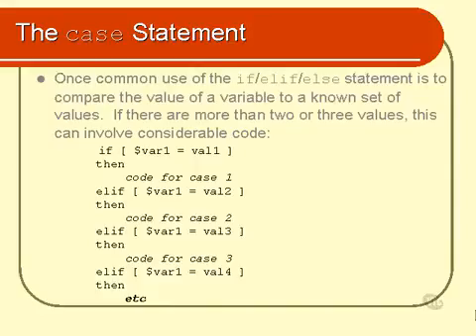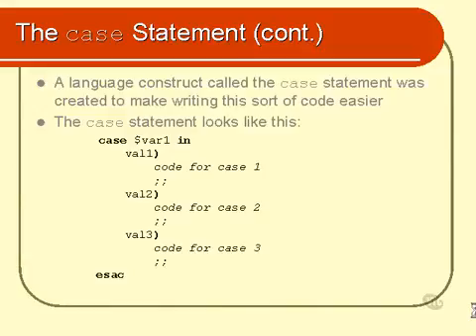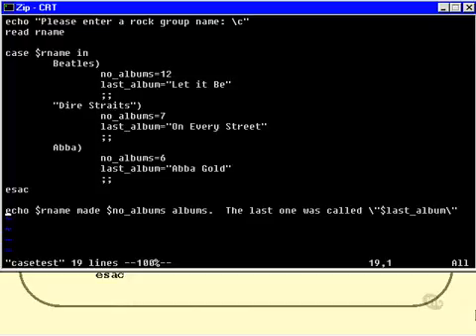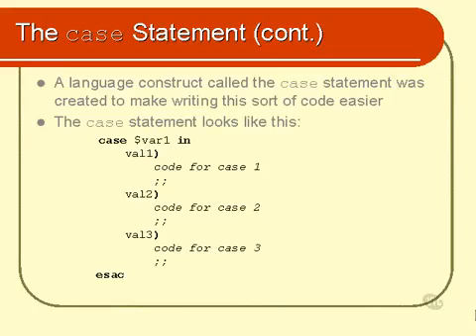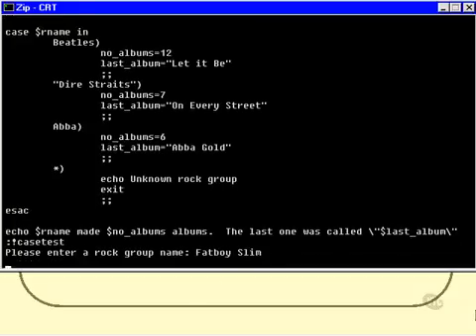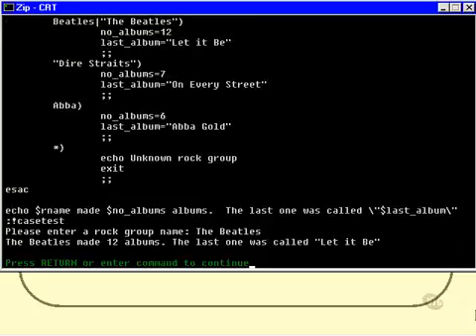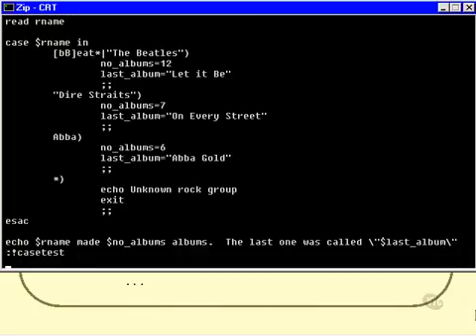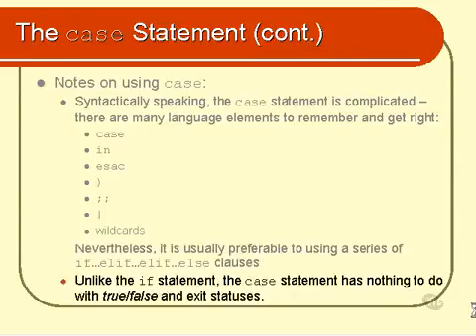0509 The case Statement.mp4